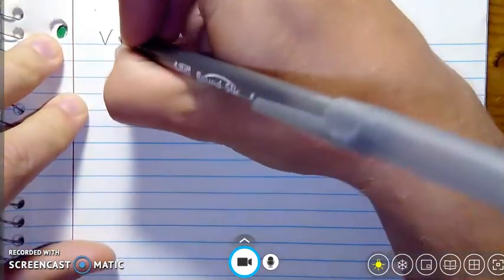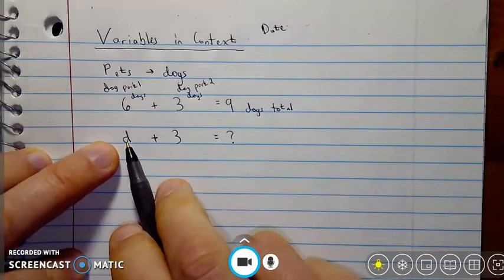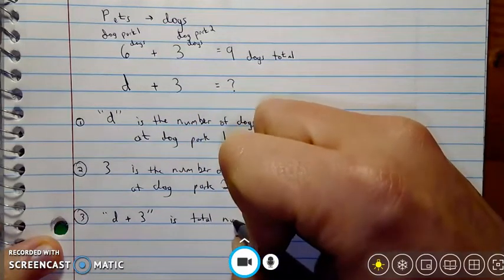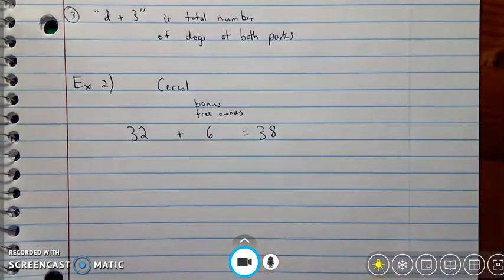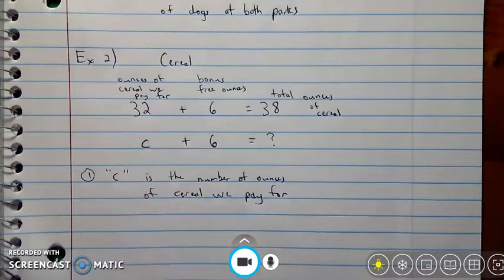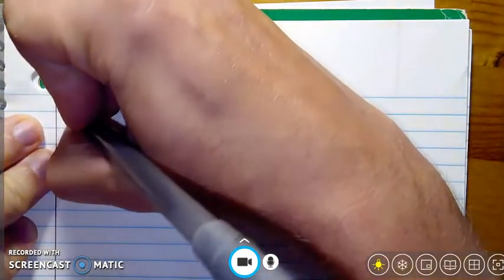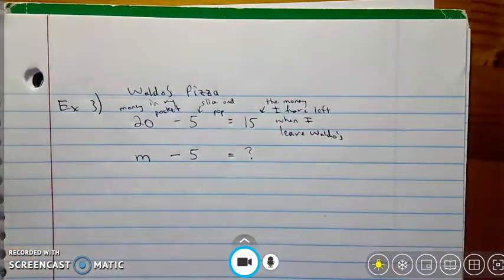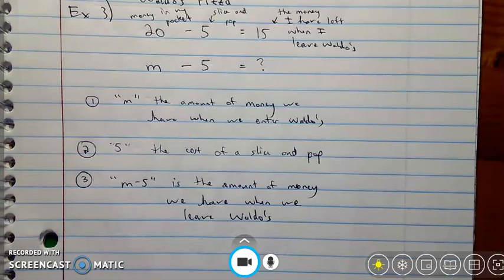GW Alg 1 Week 2 Day 1 Intro to Variables